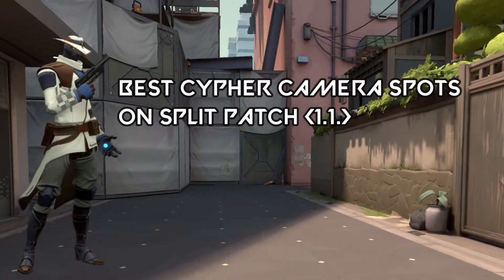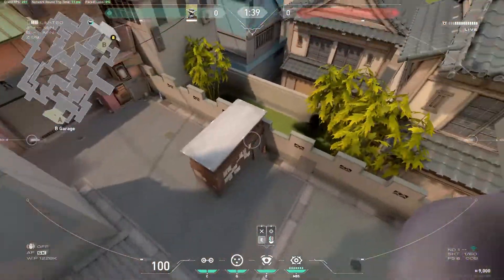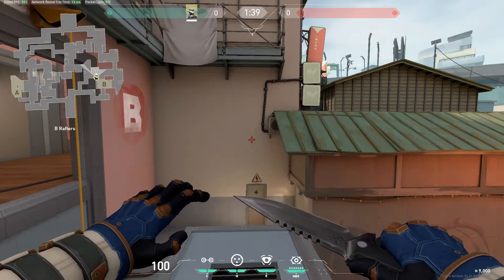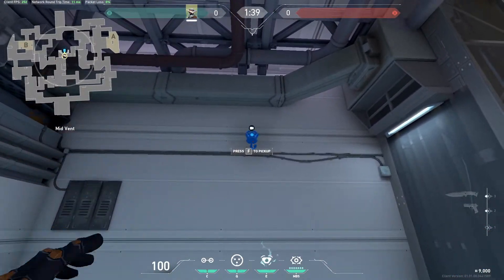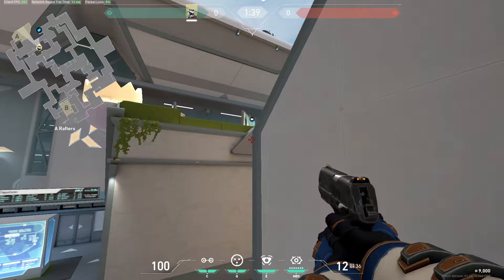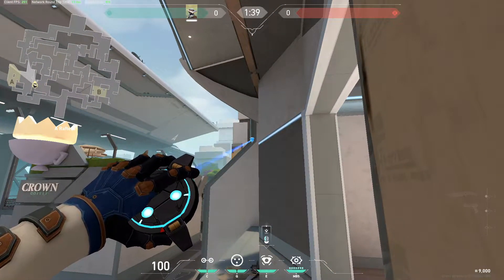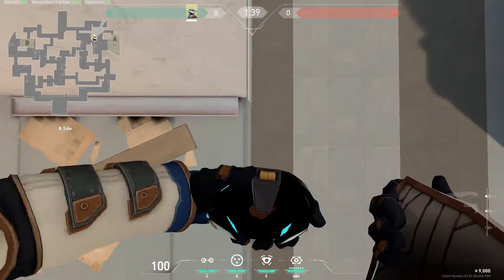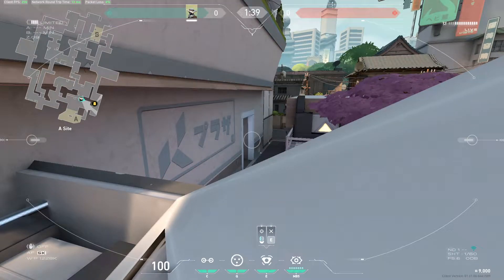Valorant - 12 Cypher Camera Spots on Split (Patch 1.1) - Valorant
Hi, This is my first english video, so hopefullly you will enjoy it
I will try to make more content, guide, how to win etc for Valorant, so